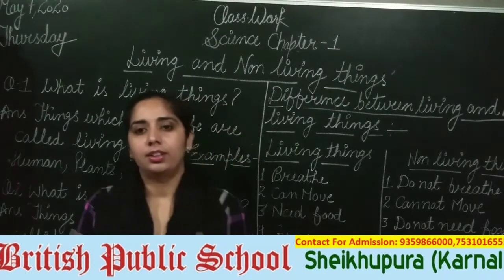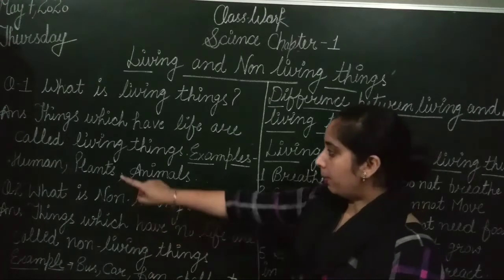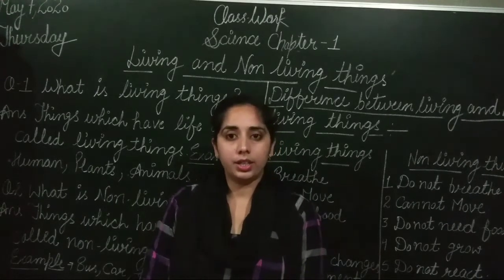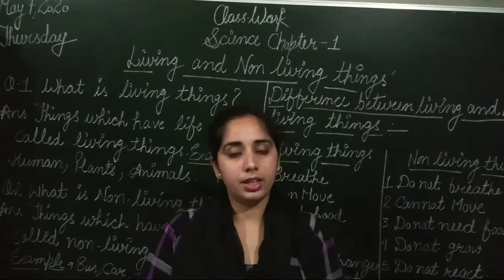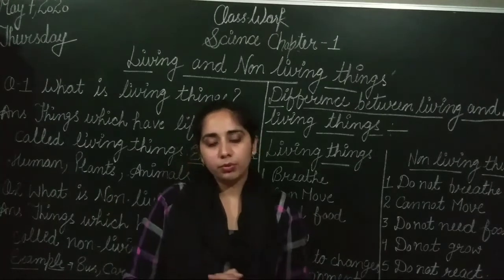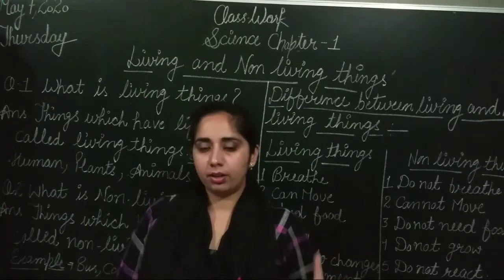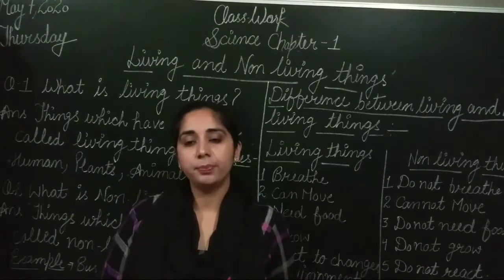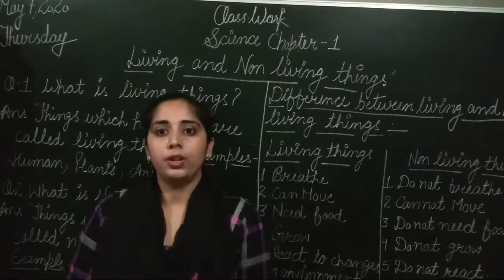Class- 3rd Science chapter-1living and non living things..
Sandeep Kaur British public school..